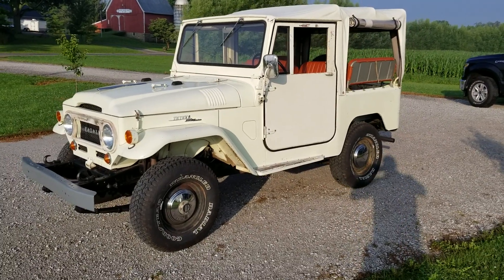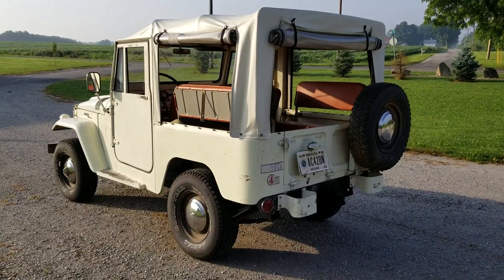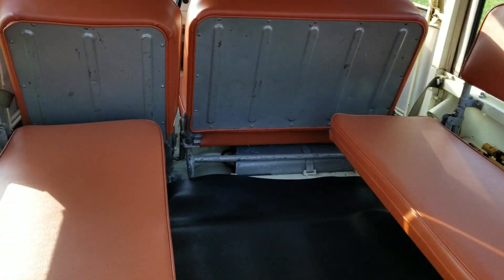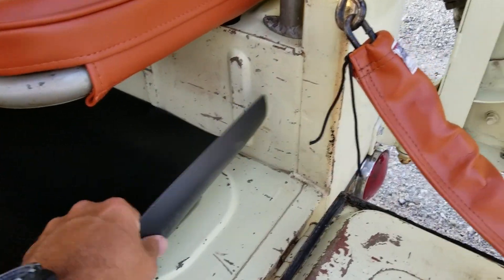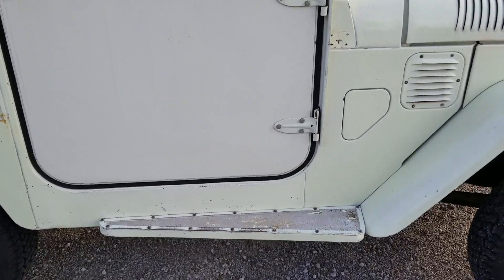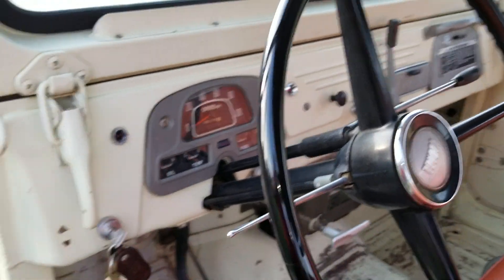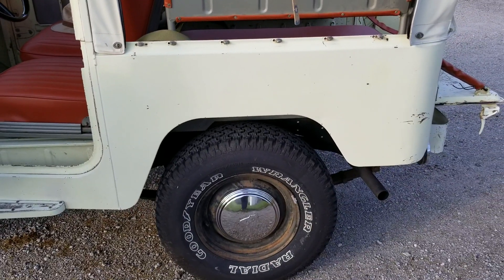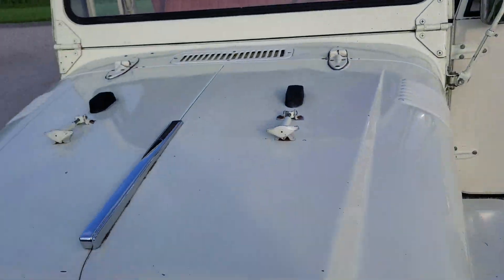1967 Toyota Land Cruiser FJ40 For Sale FST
This is a 1967 FJ40 fst.  It is in amazing condition! Original paint, 78,196 original miles. Runs great, no rust, amazing patina.  You will not find a nicer original fj40!